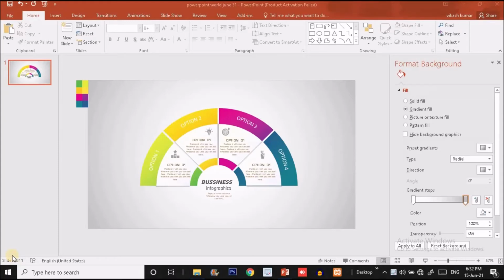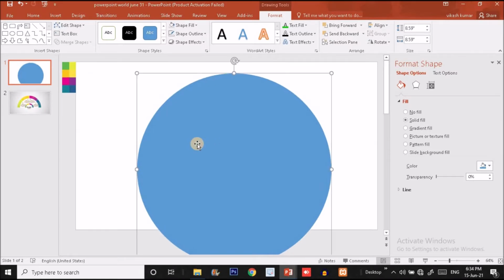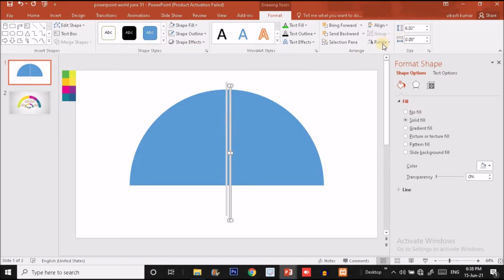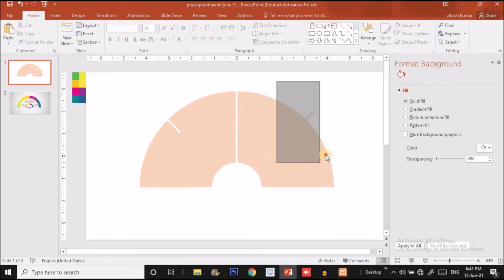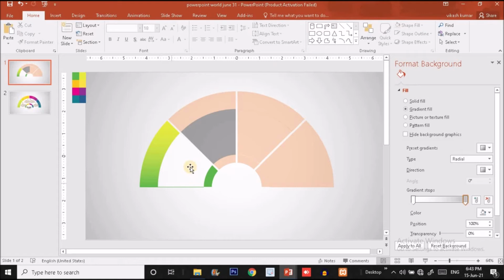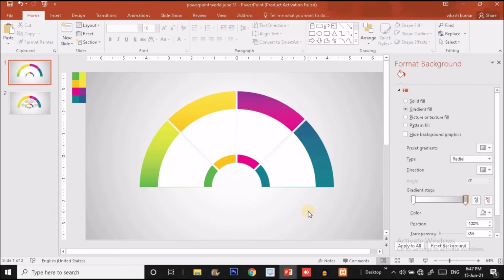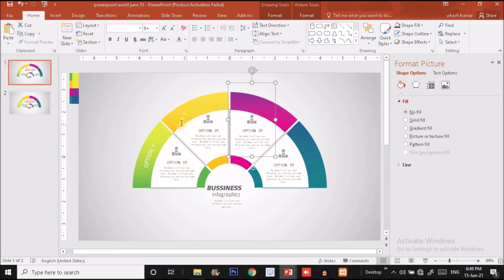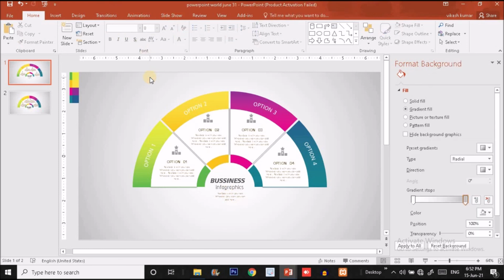FOUR STEPS SEMICIRCULAR INFOGRAPHICS | FOUR STEP TIMELINE INFOGRAPHICS |DOWNLOAD LINK IN DESCRIPTION